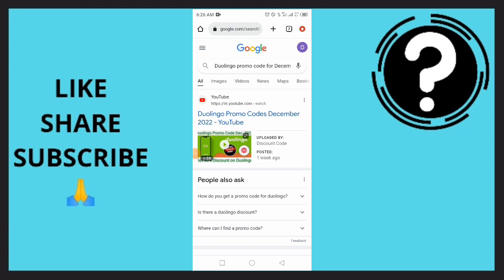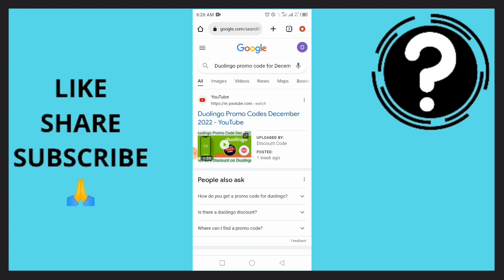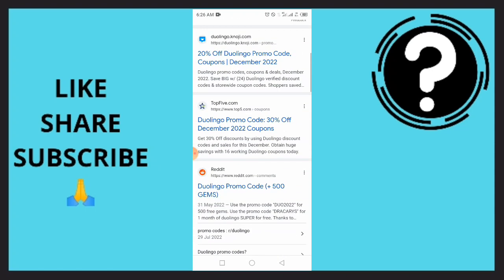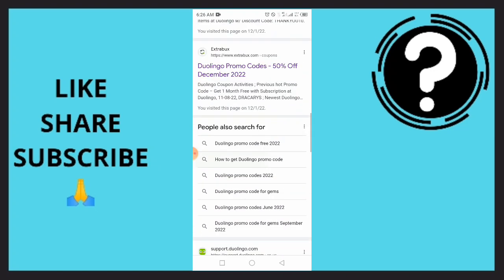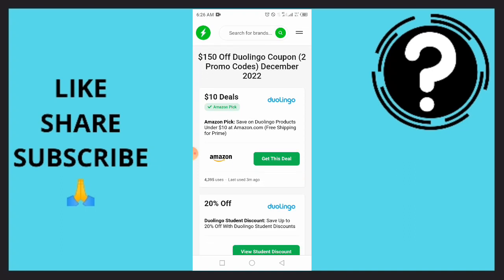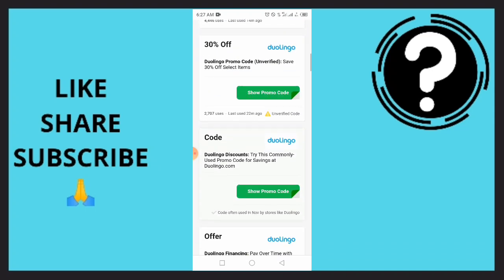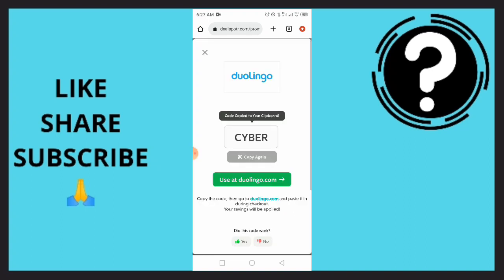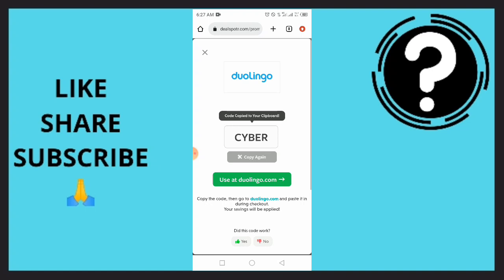Duolingo Promo Code December 2022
Watch this video to learn how to get promo code for Duolingo for the month of December...